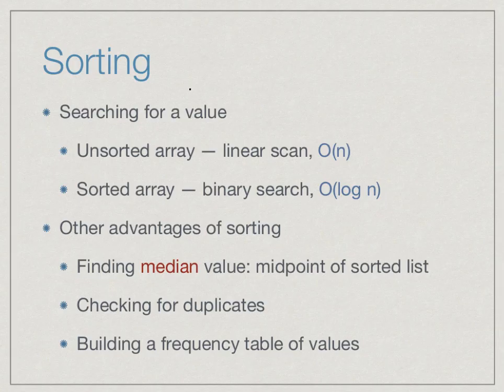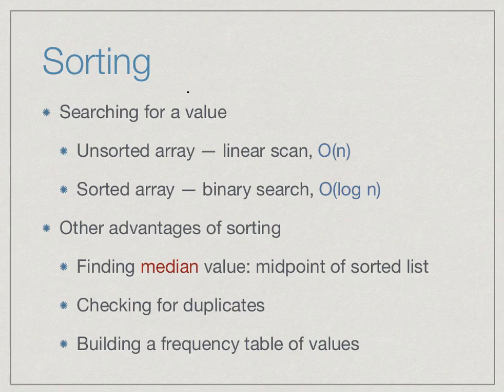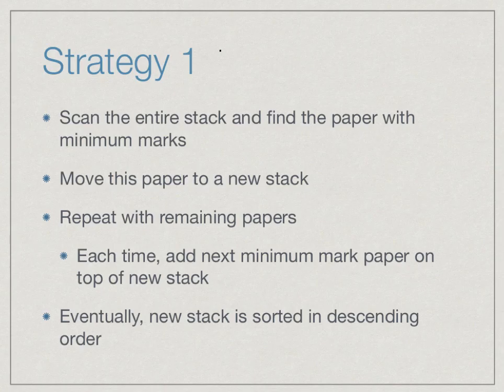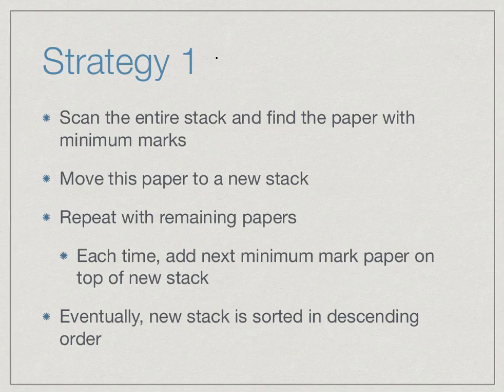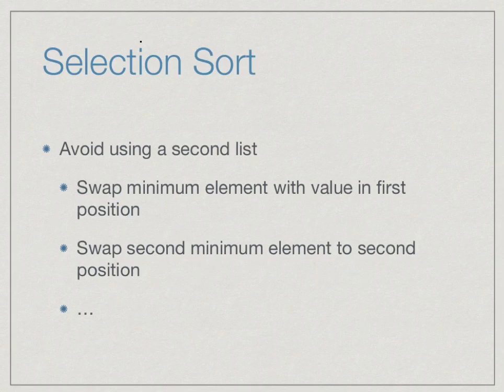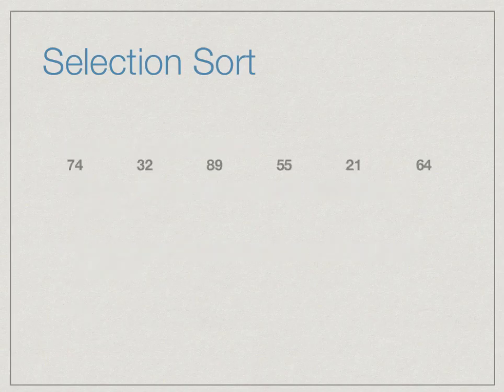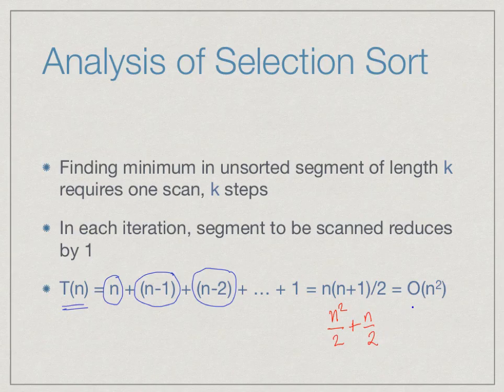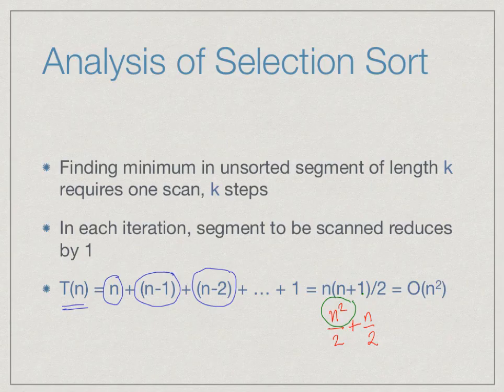selection sort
To access the translated content:
1. The translated content of this course is available in regional languages.
 2. Regional language subtitles available for this course
 To watch the subtitles in regional languages:
 1. Click on the lecture under Course Details.
 2. Play the video.
 3. Now click on the Settings icon and a list of features will display
 4. From that select the option Subtitles/CC.
 5. Now select the Language from the available languages to read the subtitle in the regional language.